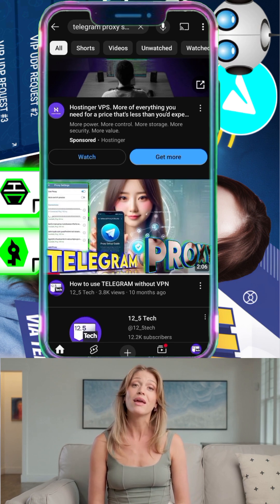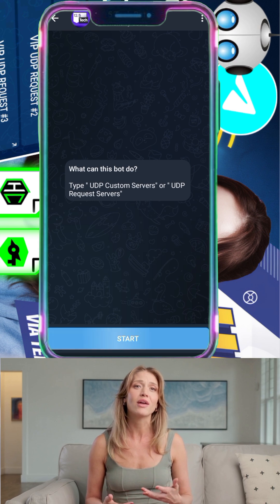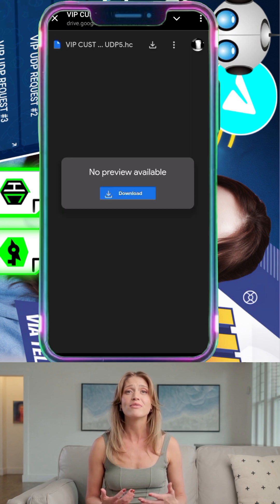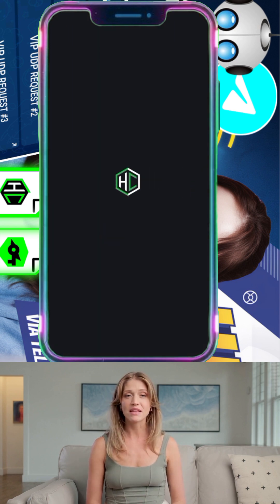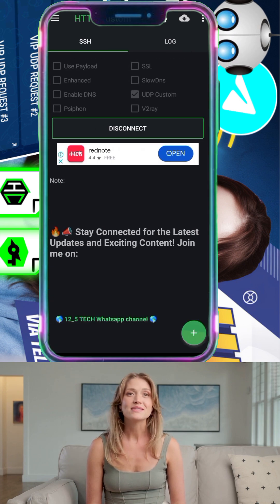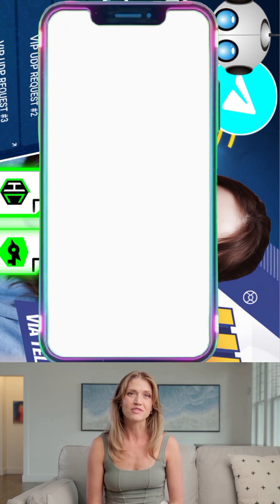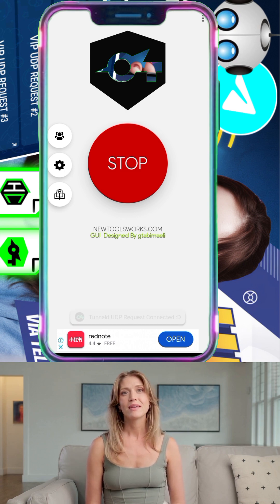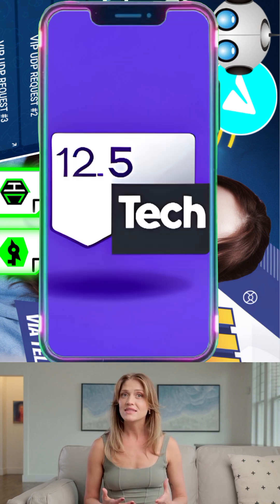UDP CONFIGs for unlimited internet speed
In this video, I’ll show you how to get UDP Custom and UDP Request config files using a Telegram bot for a secure and fast VPN connection. This method is perfect for bypassing restrictions and ensuring your online privacy. Follow these easy steps:

1. Set up a proxy for Telegram if it’s blocked in your country.
2. Download and join the Telegram bot linked in the description.
3. Choose between UDP Custom or UDP Request servers.
4. Download and import config files into HTTP Custom VPN or SOCKSIP TUNNEL.
5. Connect to your VPN and enjoy a secure browsing experience.

   ▶️ 125tech.online